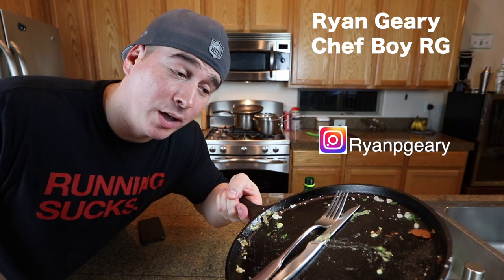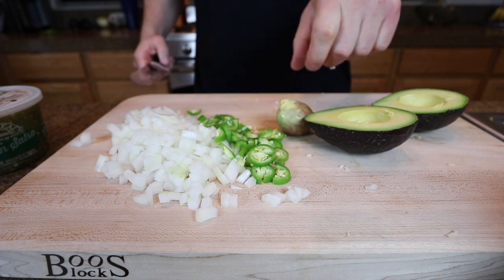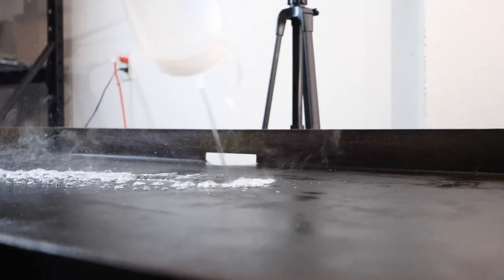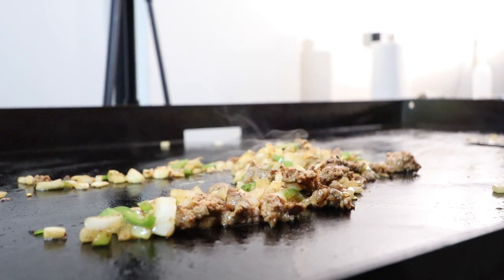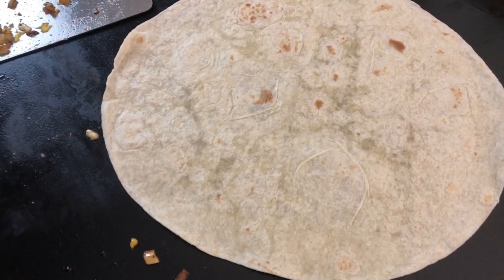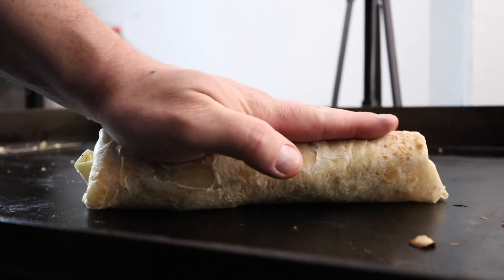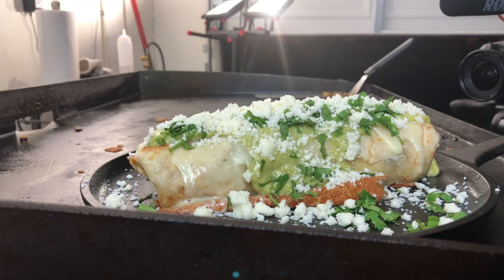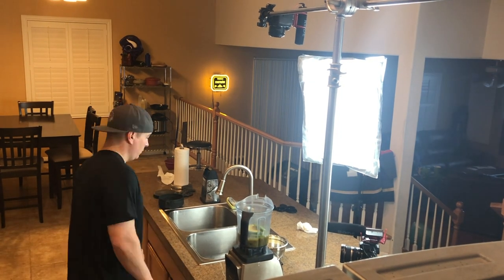Smothered Egg and Chorizo Breakfast Burrito On The Blackstone Griddle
It's Blackstone griddle time! I made a big ol breakfast burrito with chorizo and eggs. I also threw some peppers and onions in there and smothered it with a fast and easy avocado salsa, then finished it with cilantro and cotija cheese. This was all done fast and easy on the Blackstone griddle. Ingredients listed below.

Ingredients:
3 Eggs
1/2 onion diced
4 serrano peppers
1 link Pork chorizo
1 and 1/2 cups grated habanero jack cheese
1 Avocado
2-3 cups salsa verde
cilantro
cotija cheese
salt n pepper
1 Big ol flour tortilla